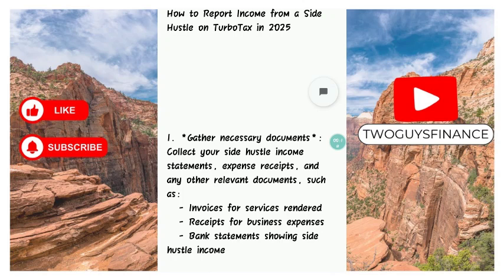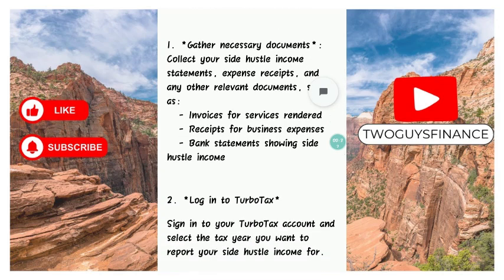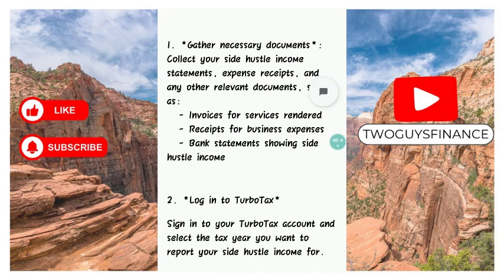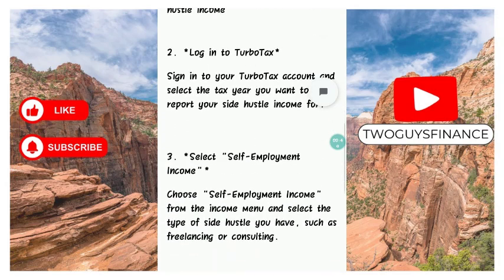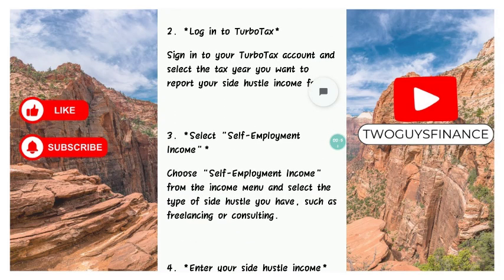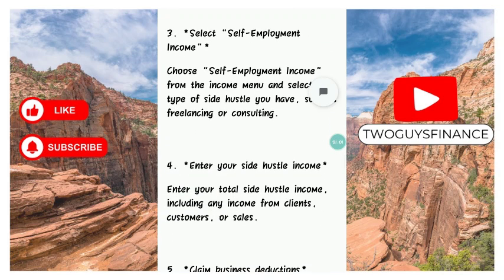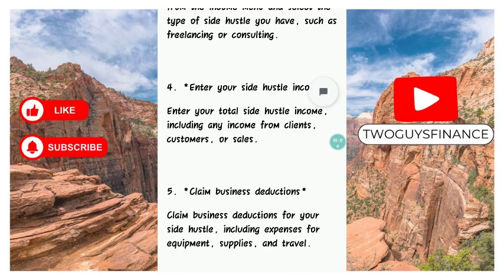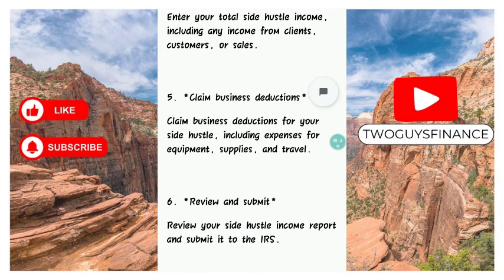HOW TO REPORT INCOME FROM A SIDE HUSTLE ON TURBOTA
In This Video, you will learn about HOW TO REPORT INCOME FROM A SIDE HUSTLE ON TURBOTA